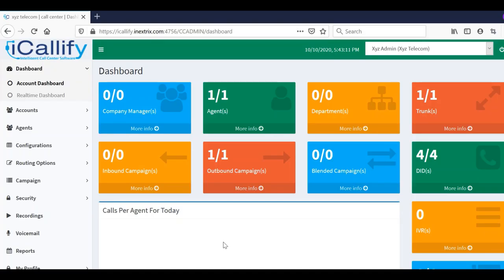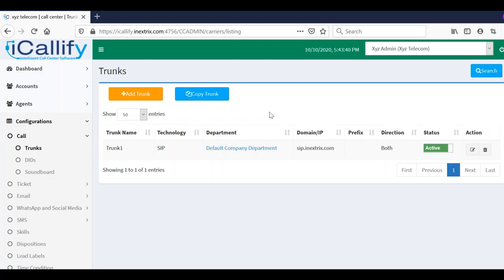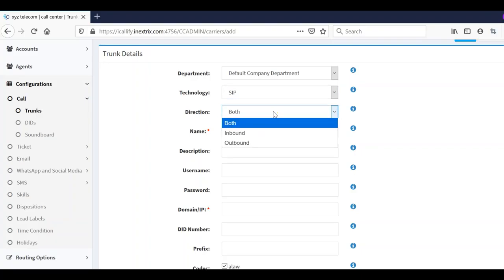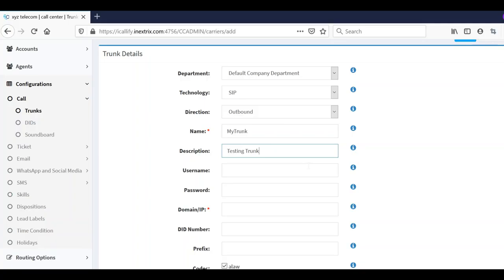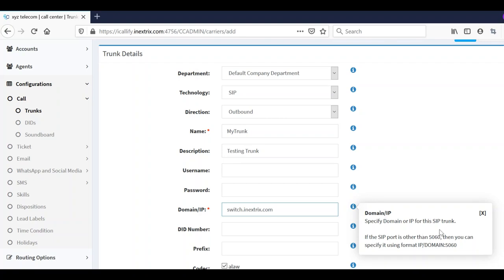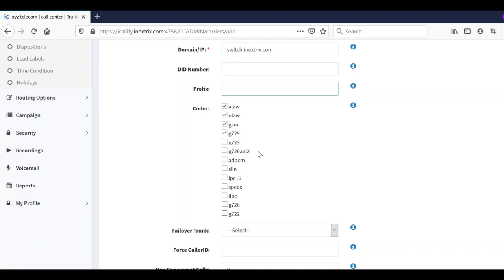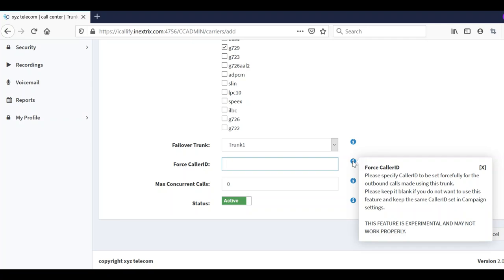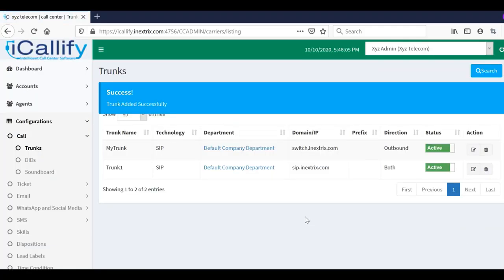Configuring a Trunk Provider Carrier in iCallify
This video tutorial explains how you can configure an inbound and outbound trunk quickly from iCallify admin portal.